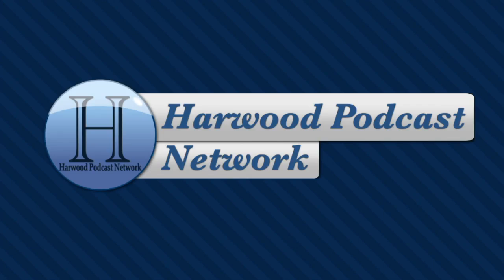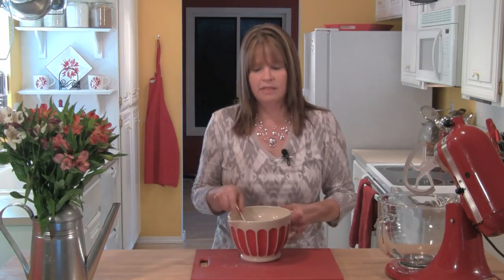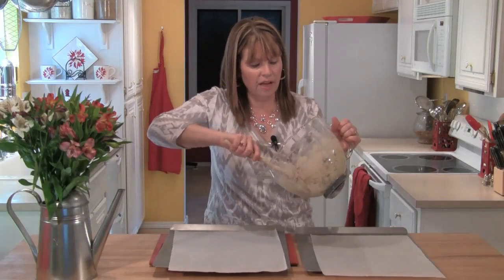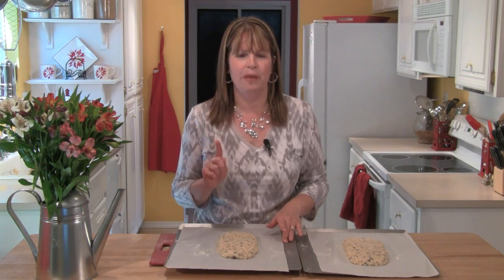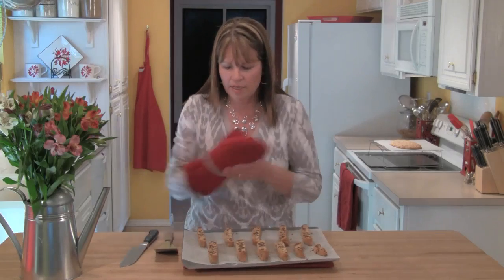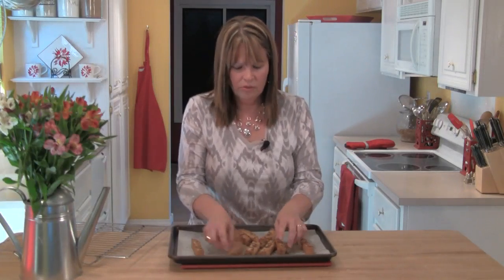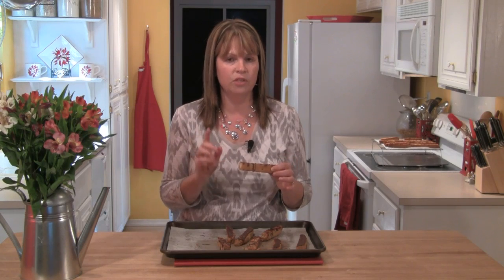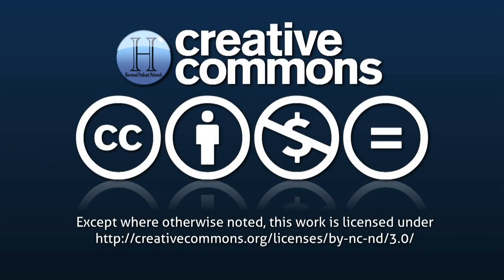Chocolate Chip Biscotti: Cookie Jar #48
Biscotti are a delicious Italian cookie and they are fantastic made with chocolate and walnuts!